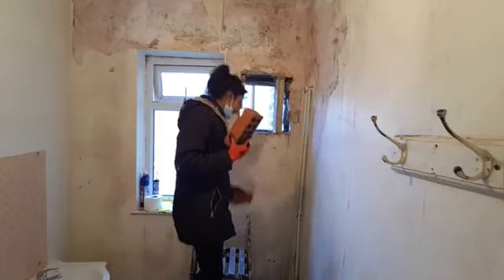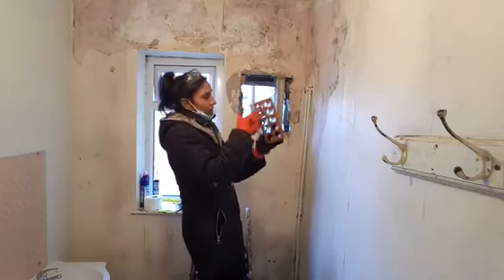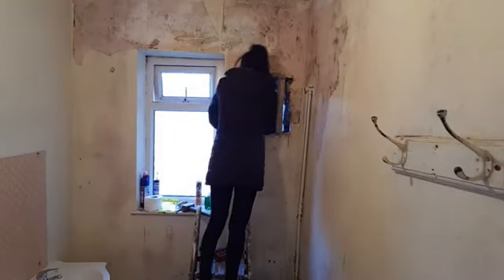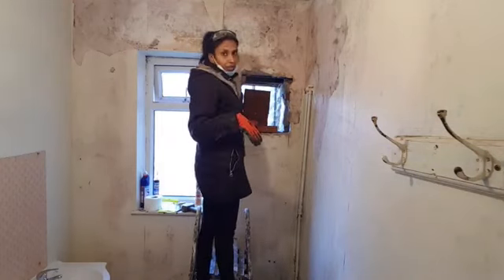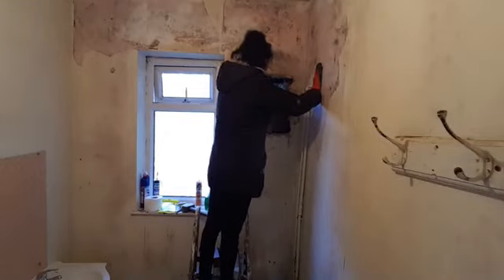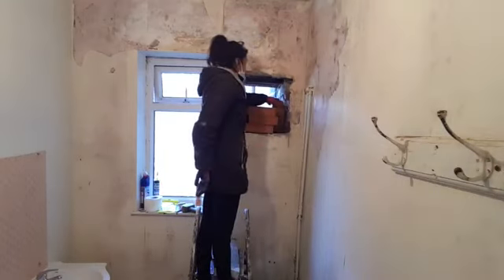belgrave filling boiler hole brick up quicklime hot mix mortar 1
boiler hole fill brik up wall hot mix quicklime mortar